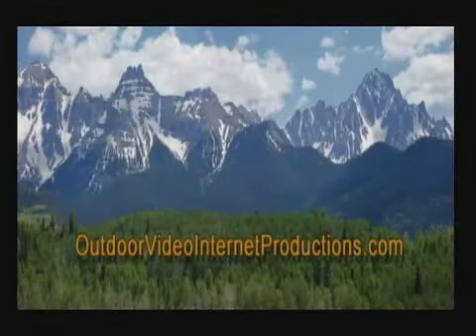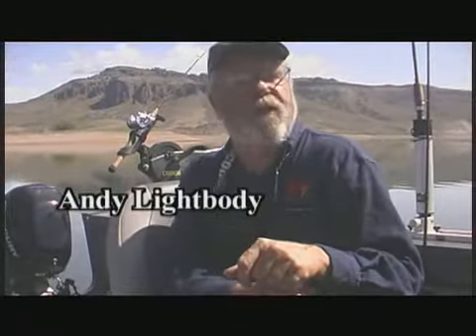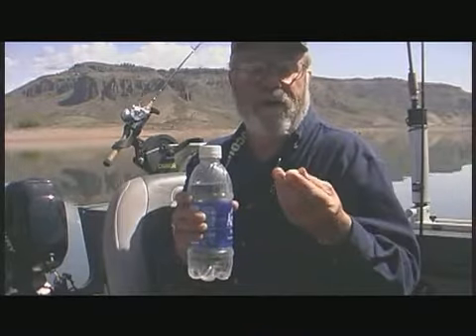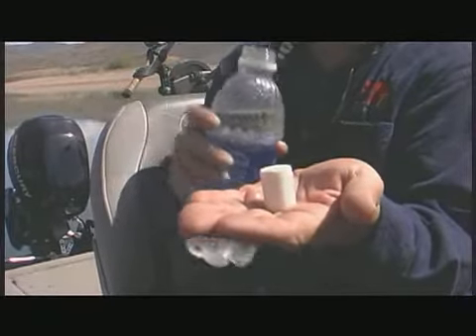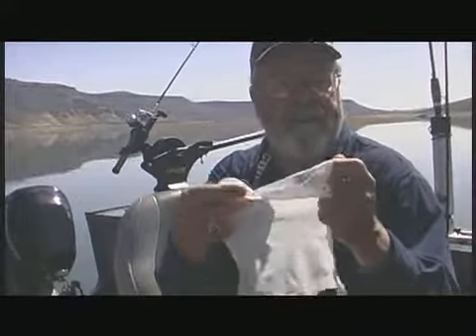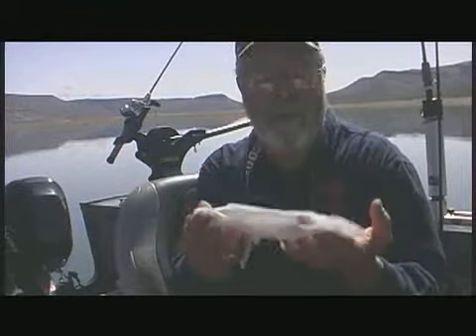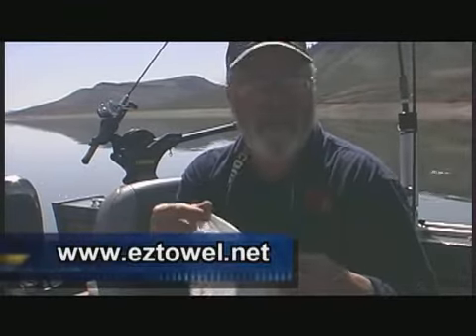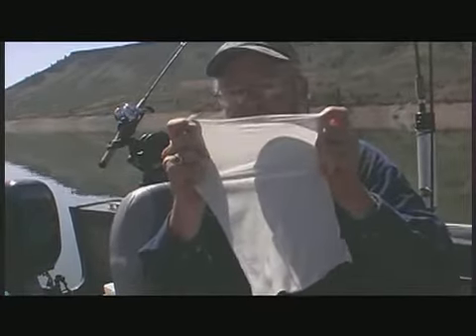EZtowel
EZ Towells are ideal for all outdoor activities and clean up. Bio-degradable, eviornmentally friendly and easy to use for hunters, fishermen, campers and families